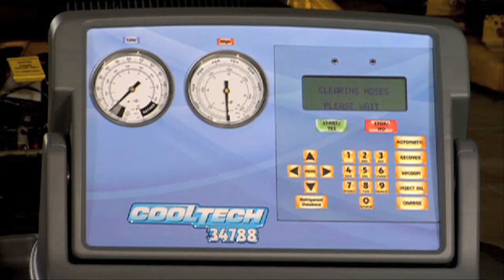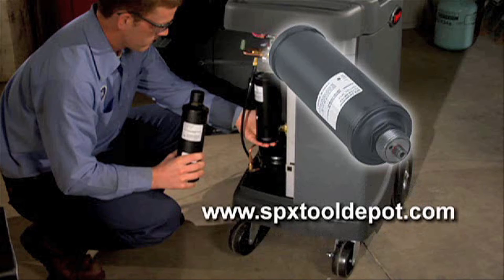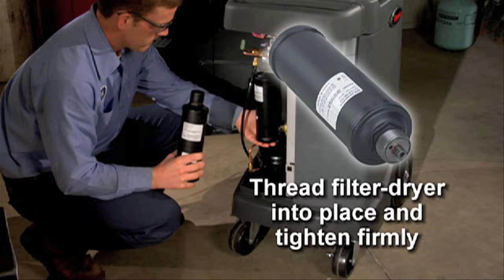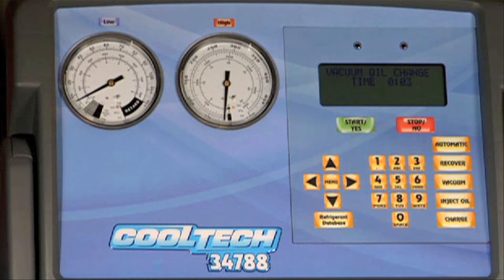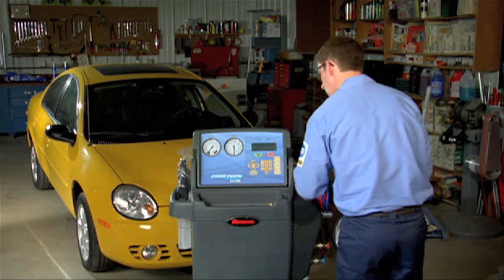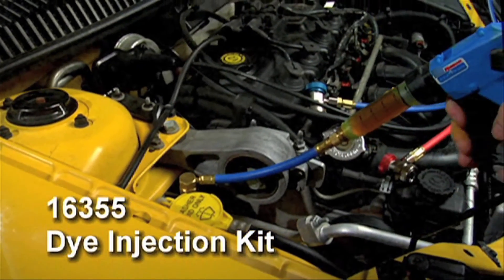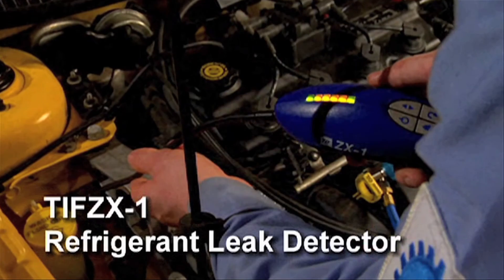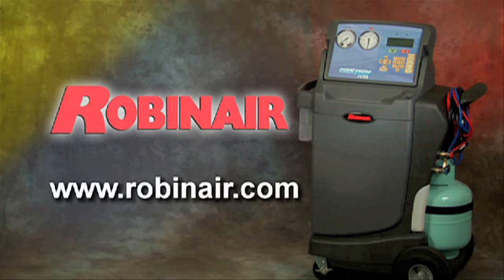Robinair 34788 Part #3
The Cool-Tech 34788 combines simple operation with superior accuracy. It recovers, recycles, evacuates, leak tests, and recharges R-134a quickly and accurately. Fully automatic function lets you recover, vacuum, leak test, charge, and then walk away. Other features and functions:

Vacuum Leak Test
Automatic Refrigerant Refill
Automatic Air Purge
Automatic Oil Drain
Refrigerant Charging
Refrigerant Management
Vacuum Function

Features:

Recovers 20% More Refrigerant
Charge Accuracy +/- 1/2 Ounce
Control panel offers flat storage feature when not in use
Database expansion slot (Optional)
Two large tool storage areas
Change between traditional & hybrid vehicle systems without fear of cross contamination with improved oil injection
New 2X larger display makes the 34788 easier than ever to use
Built-in storage for extra filter
On-board storage for compressor oils
With Automated A/C Service